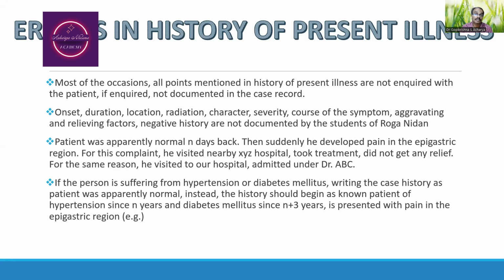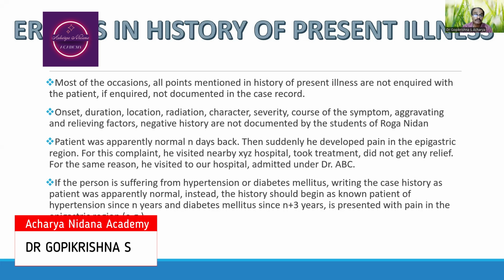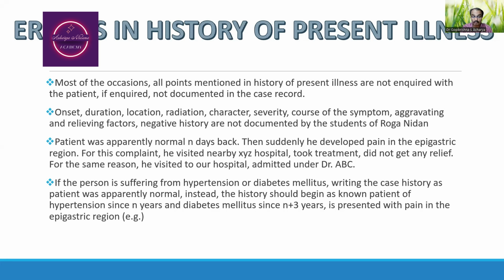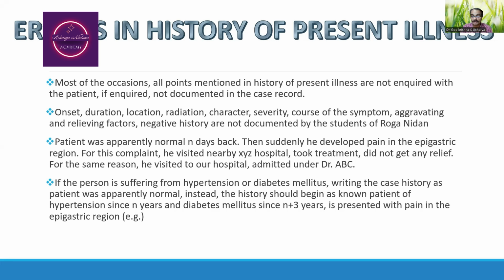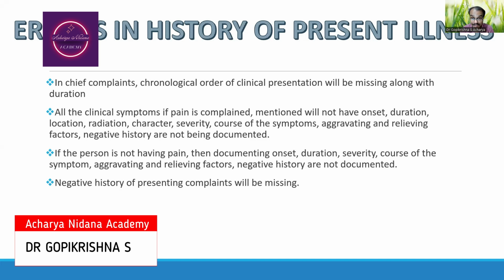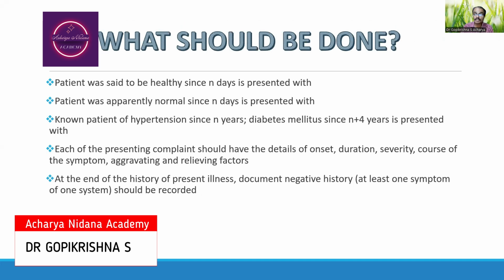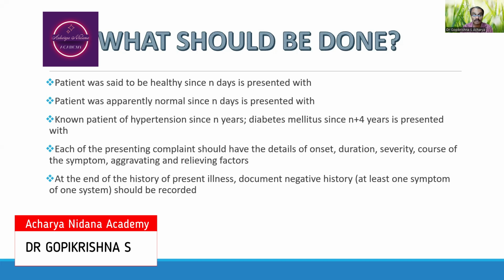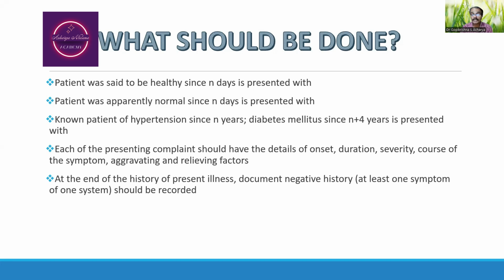Errors in documenting history of present illness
In this video, the common errors in eliciting the history of present illness done by the students of Ayurveda is being discussed with different examples and method of writing the history of present illness in different situations is elaborated.

Dear ANA members, go through the video completely, have a deep understanding of the subject, mention the major key takeaways from today's discussion in the comment box below. What is the one topic that you would like to hear in the coming videos mention in the comment box below? If you like this video, then put a thumbs up, then spread this video to maximum number of true Ayurveda learners so that we can make a huge movement out of this small message.